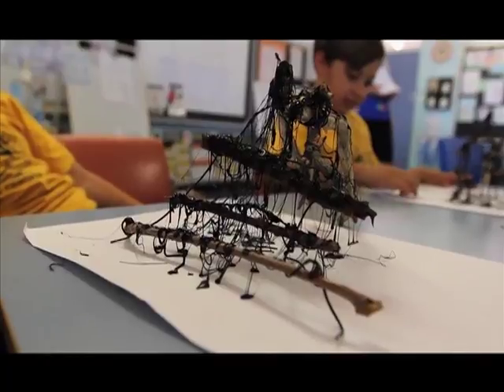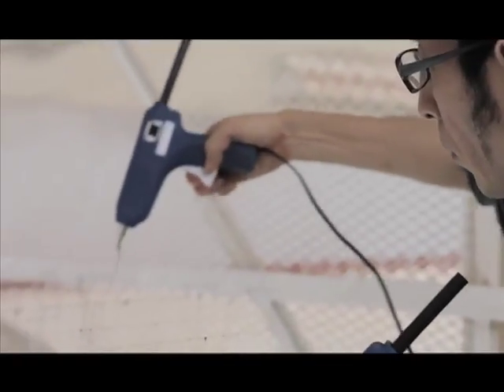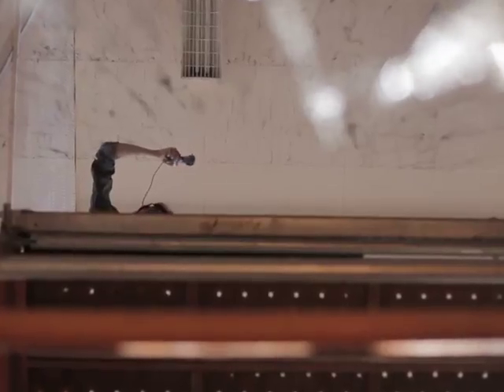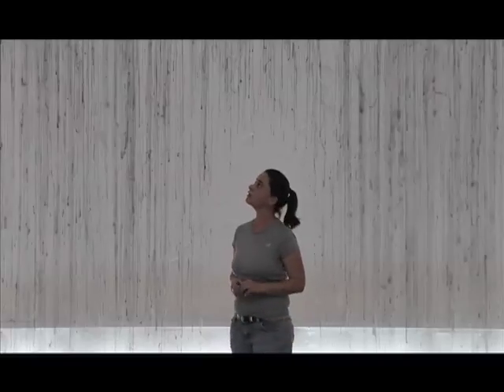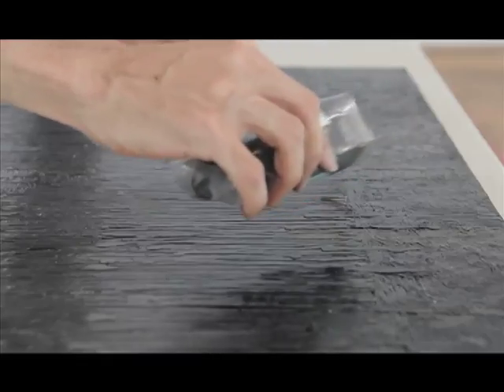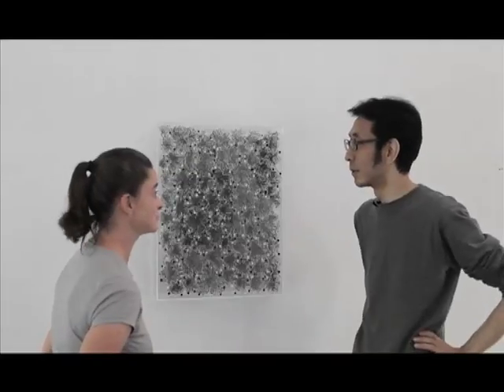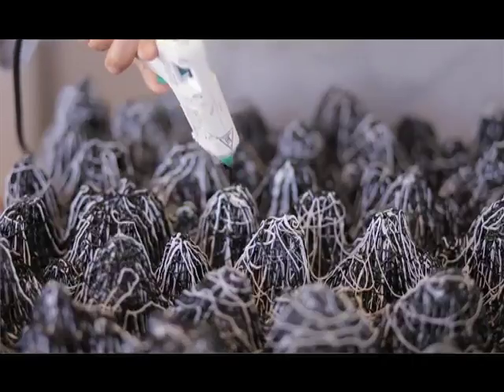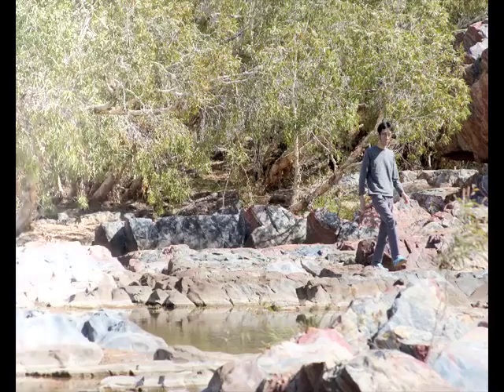Exhibition Preview Video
Installation Artist Yasuaki Onishi during his Artist in Residency at the Shire Of East Pilbara in Newman WA.